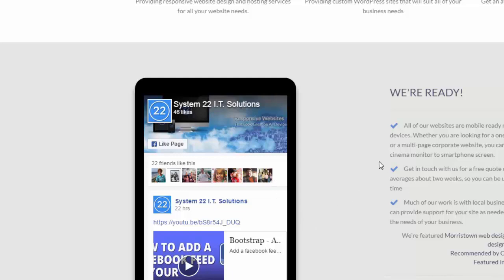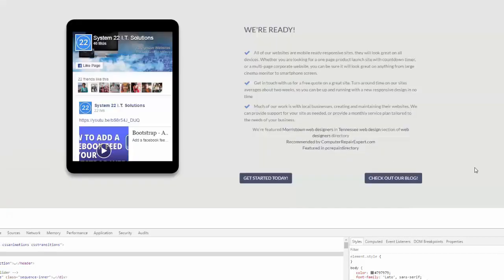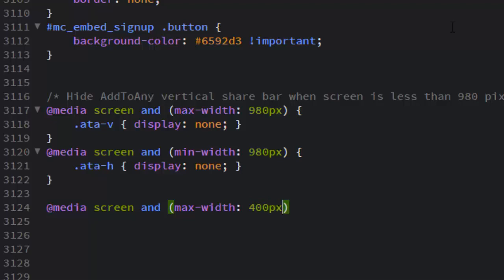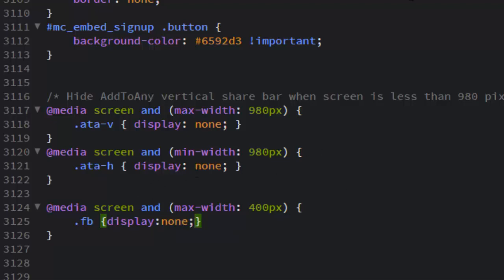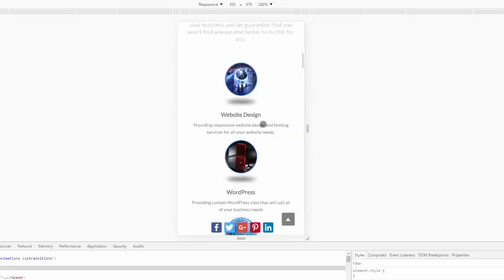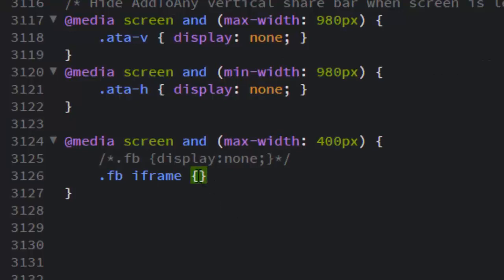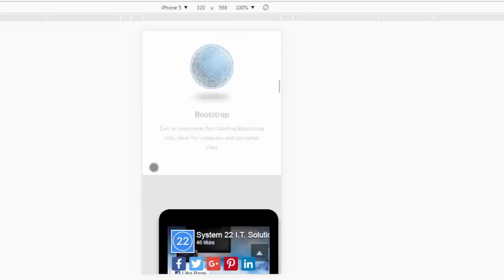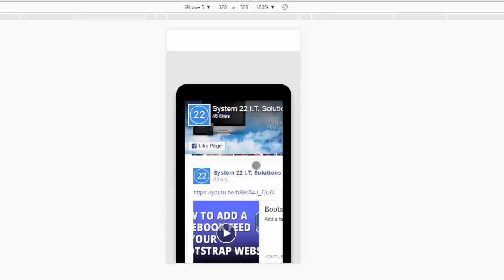Bootstrap Add CSS media queries to your facebook feed on your Bootstrap or HTML5 website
Add CSS media queries to your facebook feed on your Bootstrap or HTML5 website

Bootstrap Template Editing – Here is a short follow up video tutorial on how to add CSS media queries to your facebook feed on your Bootstrap or HTML5 website, this will make it display better on smaller devices.